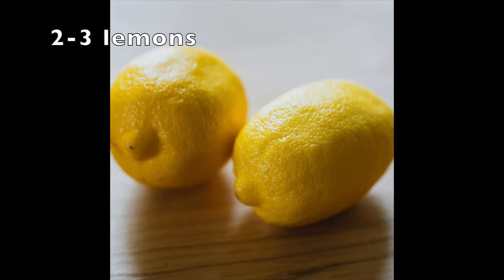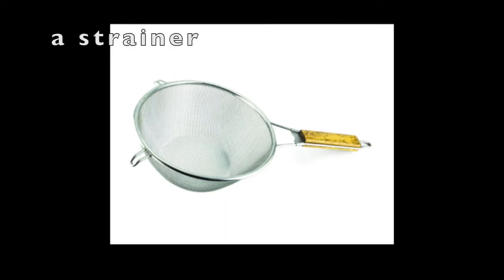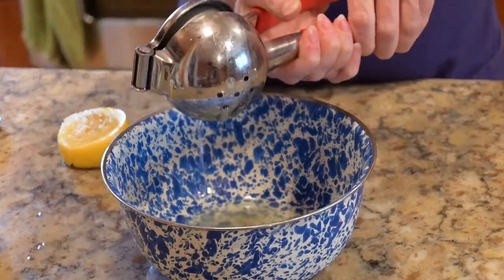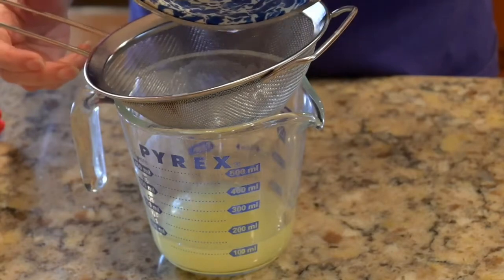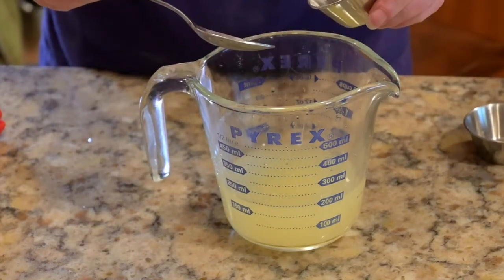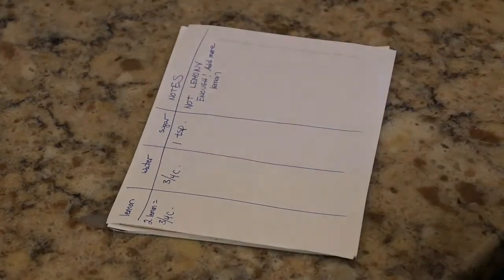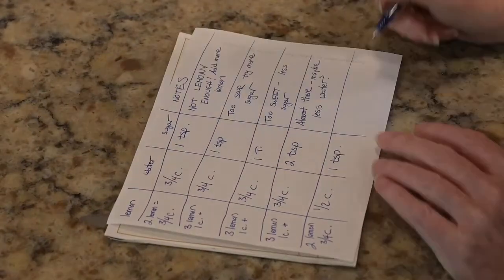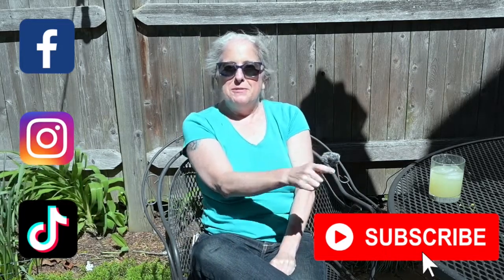STEAM Activity for Kids: Make Fizzy Lemonade on a Hot Summer's Day!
Who agrees: There’s nothing quite like an ice-cold glass of lemonade on a hot summer’s day. With just a little bit of science, you can kick your plain old lemonade up a notch and make it FIZZY! Join Alissa back in her kitchen to learn how.